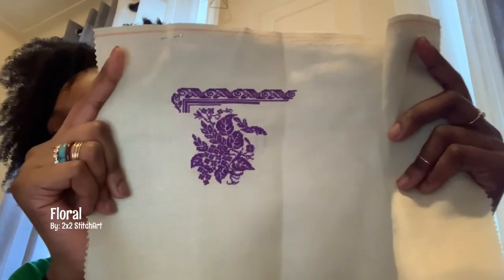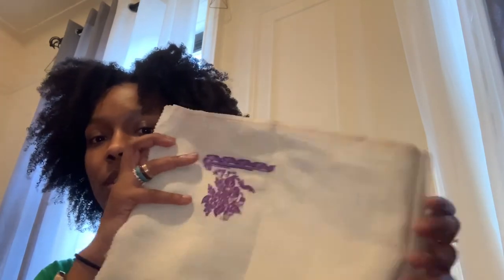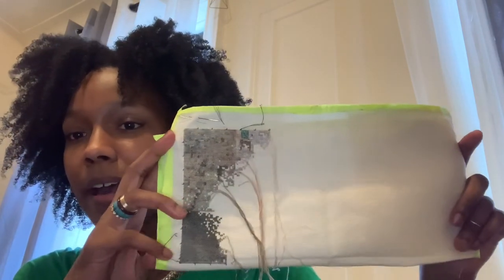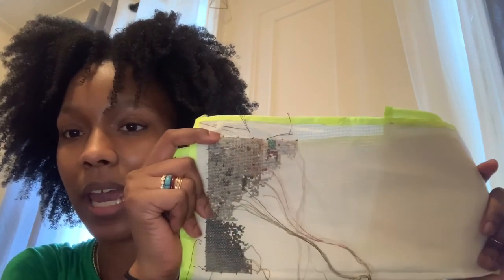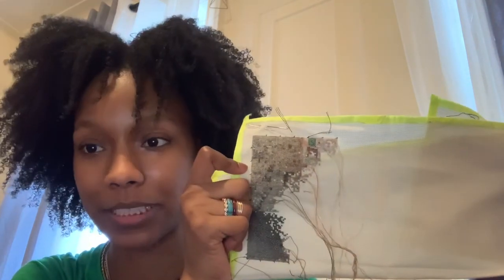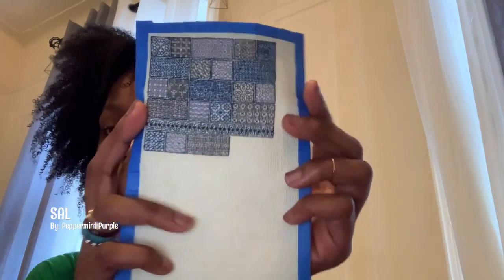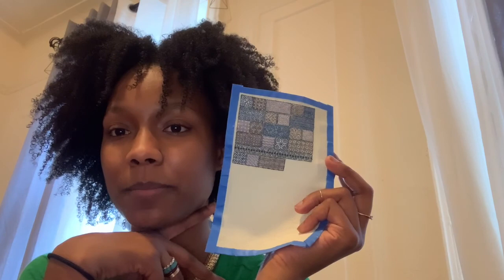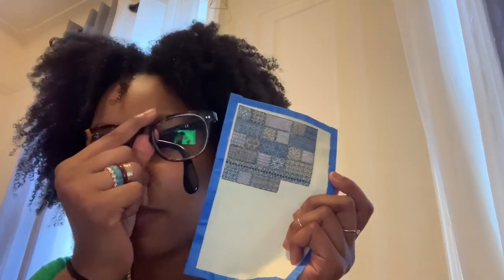AlmondMnMs: Flosstube #2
Here I show you what I am currently working on and hopefully aiming to finish this year. Oh and you get to see my face :-)

Projects Mentioned:
-Flowers by 2x2 Stitch Art
Fabric: 30 Count 1x1 Linen Belfast Platinum by Dragonfly Cottage Shop
 Floss: DMC 3837

-Portrait:  I charted this one myself :-) currently using 49 colors

Fabric: 28 Count 1x1 Monaco
Floss: DMC 317,3750,3842,160

Floss: DMC 310

Supplies Used:
-Needle Minder and Floss Keeper: I have seen them in many places but I purchased mine as a set

-Easy Count Guideline